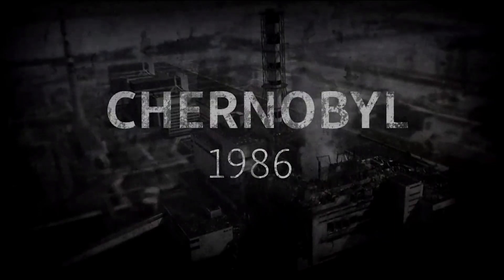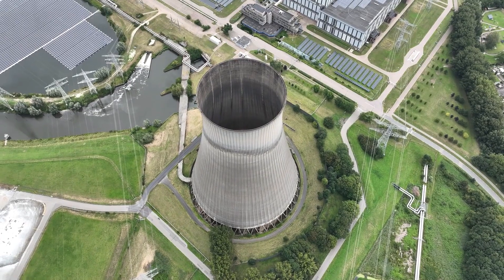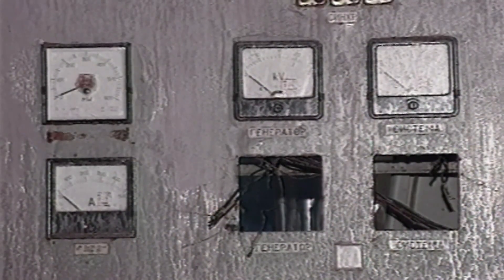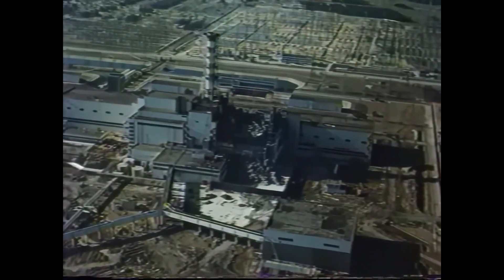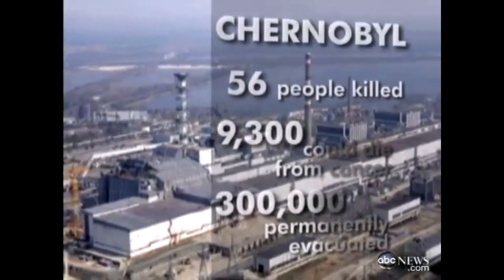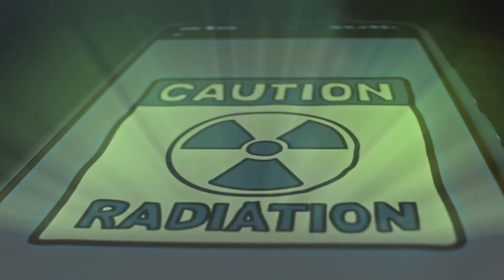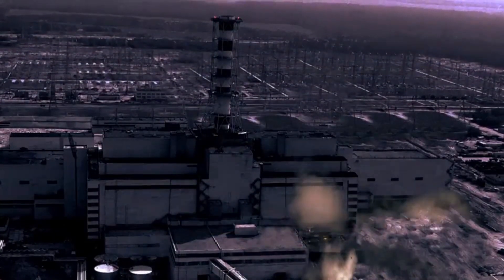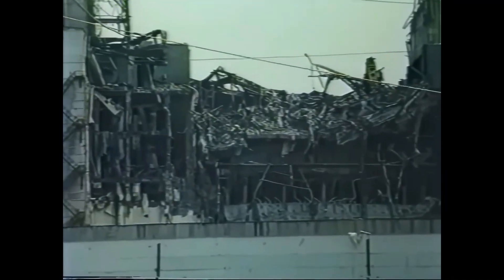Chernobyl Explosion Documentary: The Worst Nuclear Accident in History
☢️ CHERNOBYL Reactor 4: The Simple Mistake That Caused a Global Nightmare 😱🔥

Prepare yourself for one of the most devastating man-made disasters in history — a catastrophe born not from a single failure, but from secrecy, arrogance, and a chain of deadly decisions that spiraled out of control.

💥 A “Routine Test” That Blew Apart a Nation

What began as a late-night safety test at Reactor No. 4 instantly turned into the worst nuclear accident the world had ever seen. A steam explosion ripped the 1,000-ton reactor lid into the air, flames shot into the sky, and radioactive material poured directly into the atmosphere — 400 times more radiation than Hiroshima.

This wasn’t fate. It was failure.

⚠️ Hidden Flaws. Silenced Warnings. A System Built on Secrets.

Behind the Soviet façade of progress lay deadly design flaws and a government determined to hide them:
• A reactor without a containment building
• Control rods that triggered explosions instead of preventing them
• Operators never told the real dangers of emergency shutdown

Engineers warned for years. But speaking up meant punishment — not protection.

🔥 The Heroes Who Saved Europe

Firefighters and plant workers rushed into the inferno with no idea they were walking into lethal radiation. Armed with nothing but courage, they fought fires on the rooftops, stopped the spread to other reactors, and paid with their lives.

Their bravery prevented an even greater explosion that could have rendered half of Europe uninhabitable.

🌪 The Fallout They Tried to Hide

For 36 hours, Pripyat’s families — children playing, parents celebrating birthdays — had no idea a deadly invisible cloud surrounded them. By the time the truth escaped the USSR and reached the world, radiation had already spread across Europe.

Evacuation came too late. And for many, it was forever.

👷‍♂️ The Liquidators: The Army That Fought Radiation

Over 500,000 soldiers, miners, engineers, and volunteers were deployed to fight an enemy they could not see.
• Helicopter pilots flew into radioactive plumes
• Miners tunneled beneath a molten reactor
• Human “bio-robots” spent 90 seconds at a time shoveling burning graphite

Their sacrifice built the concrete sarcophagus that still contains Reactor No. 4 today.

🌍 A Disaster That Echoes Through Time

Chernobyl changed everything — nuclear safety protocols, global cooperation, and even the stability of the Soviet Union. It exposed the deadly cost of secrecy and the catastrophic consequences of ignoring warnings.

Today, the Exclusion Zone, the ghost city of Pripyat, and the liquidators’ memorials stand as chilling reminders:
One mistake. One cover-up. Millions affected.

🔥 WATCH NOW to uncover the story of human ambition, failure, and courage behind the Chernobyl disaster! 🔥

Chapters
00:00 Introduction
01:15 Soviet Ambition & Chernobyl
02:59 The Safety Test Begins
05:23 Initial Response
07:05 Radioactive Cloud & Cover-up
08:26 500,000 The Liquidators
09:58 Health Consequences & Ongoing Safety Measures